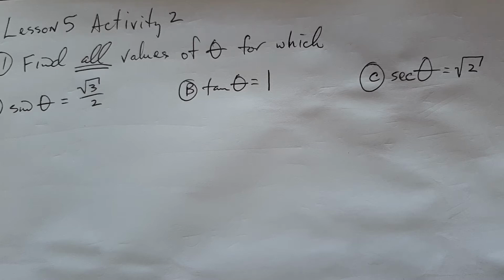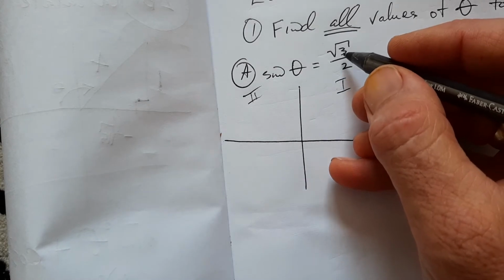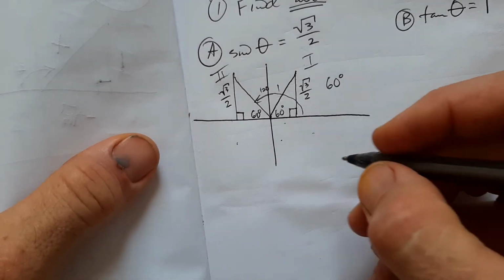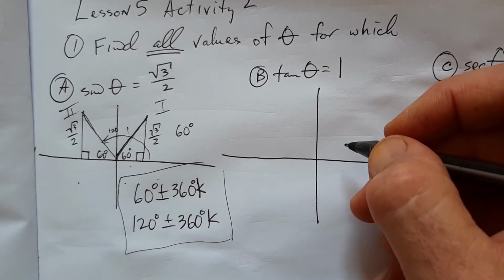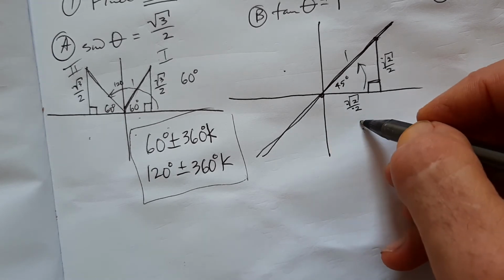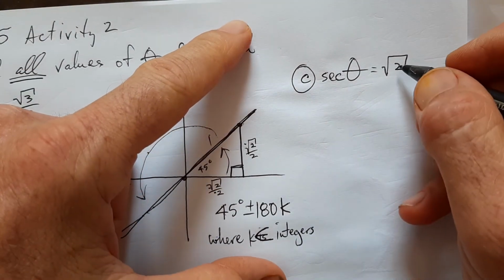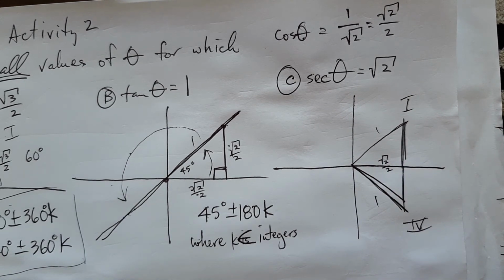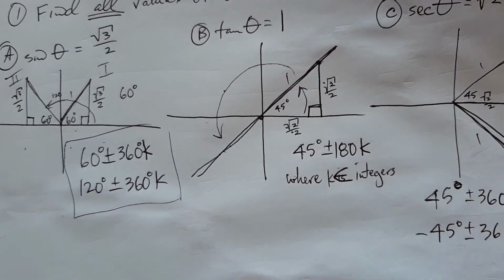Lesson 5 activity 2